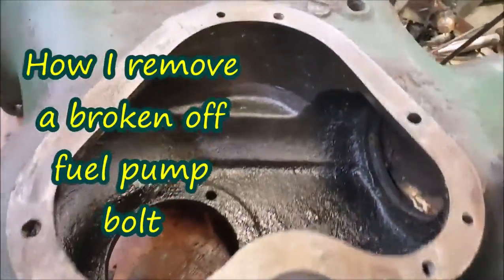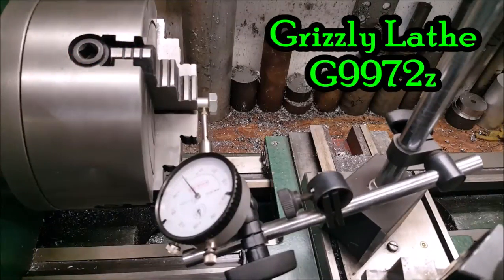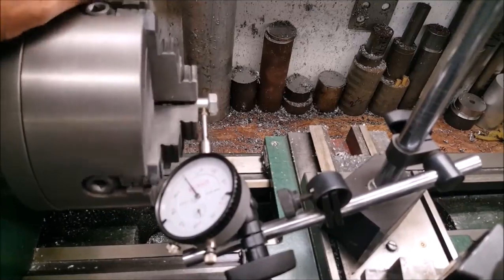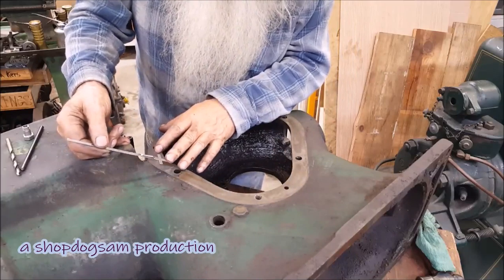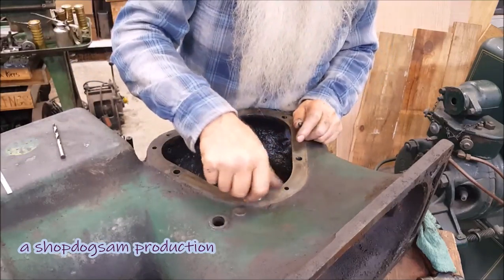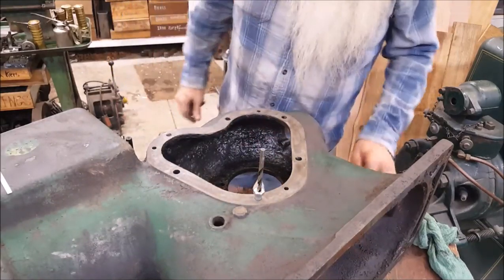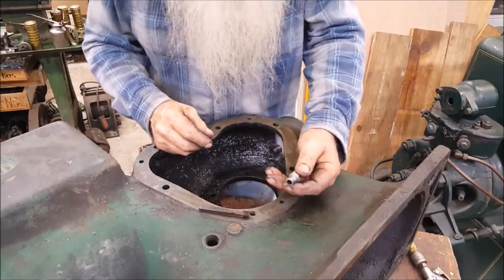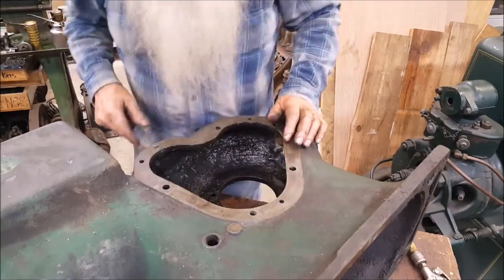How To Remove a Broke Off Bolt from a McCormick Deering engine block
,,, drill out a broken off fuel pump bolt from the cylinder block, leave a comment, subscribe, pass it on,, this McCormick Deering type m, 3 hp, is from the William D Munyon Auction,, check the playlist for more of this series, how much will it cost to rebuild this engine,,, leave a comment